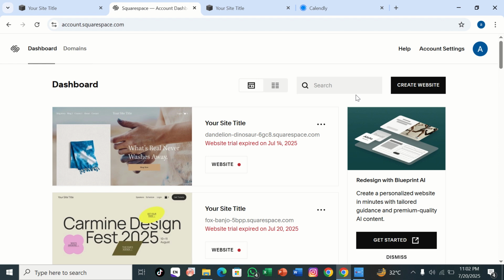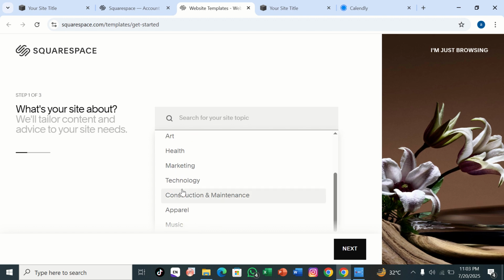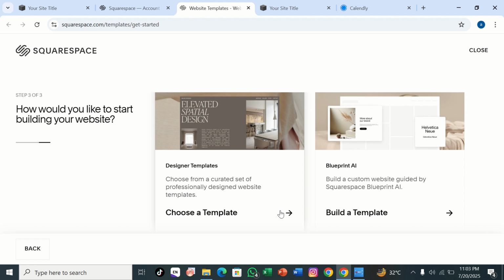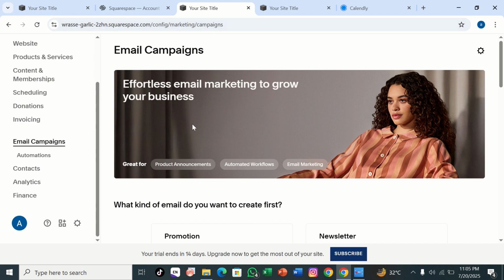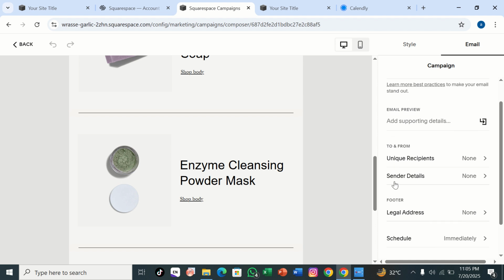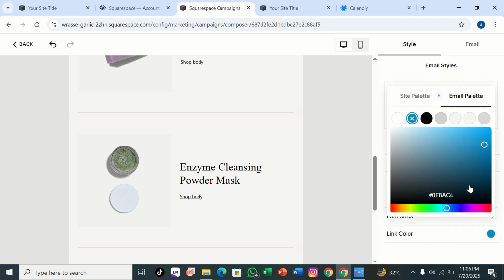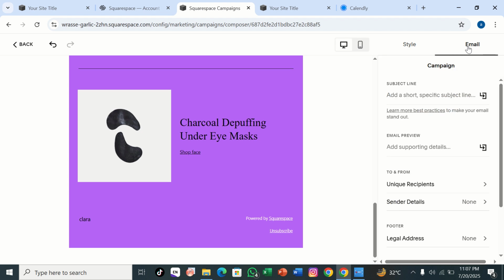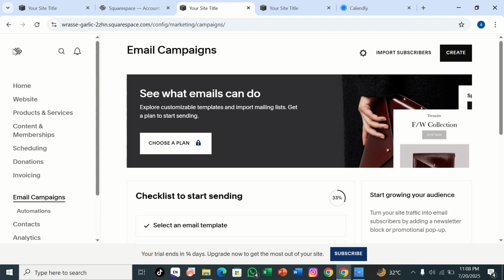How to Use Squarespace For Email Marketing | Tutorial 2025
If you are looking for a video about How to Use Squarespace For Email Marketing, here it is!